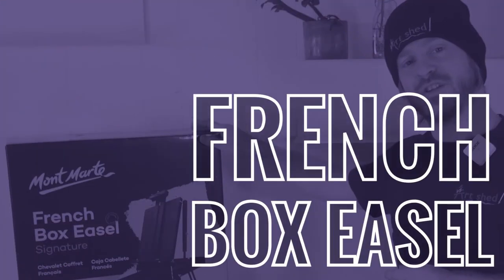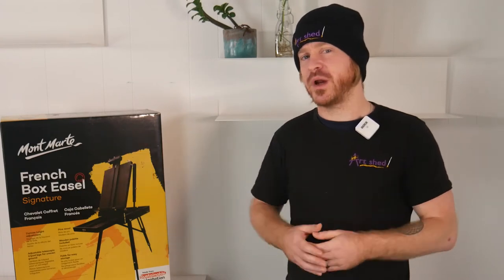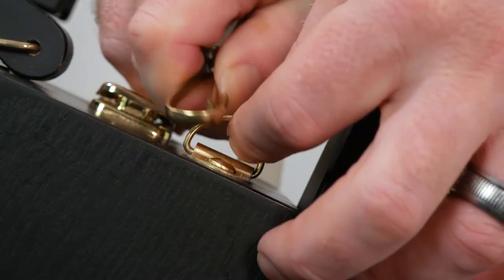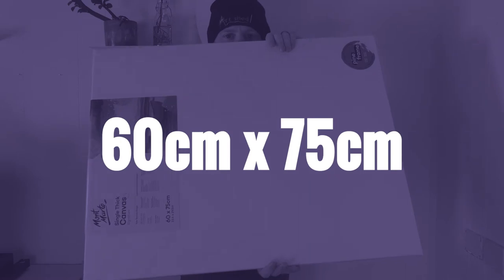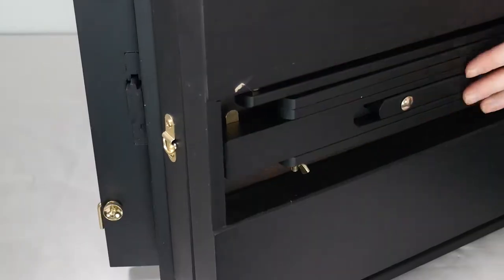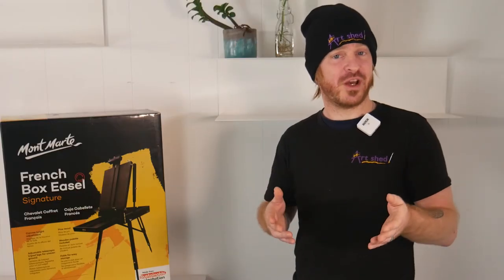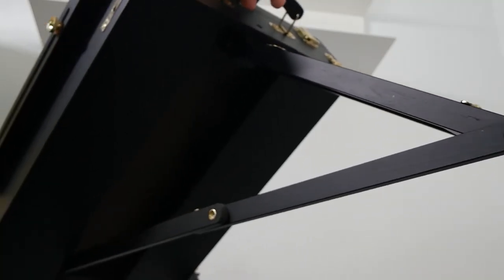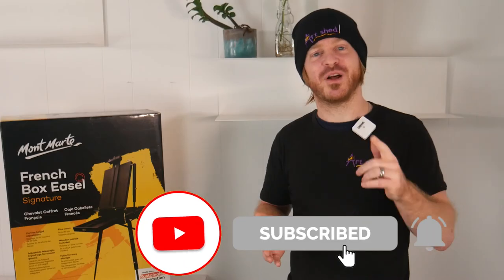Mont Marte French Box Easel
The Mont Marte traditional French Box Easel is painted black makes a superb addition to your art studio, or perfect to take out into the field to paint. This functionally designed easel is great if you are lacking space to paint as it collapses down to a suitcase sized box - It also has a handle making it easy to carry out for a day painting outside!